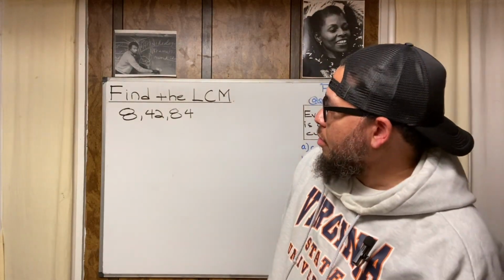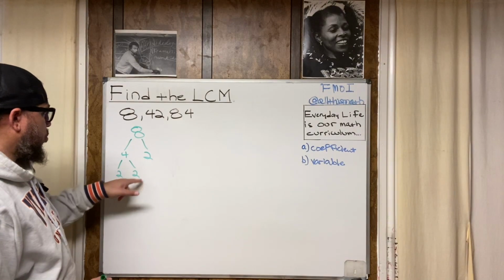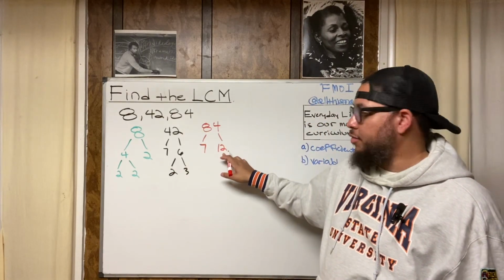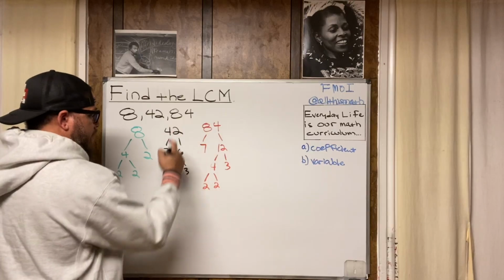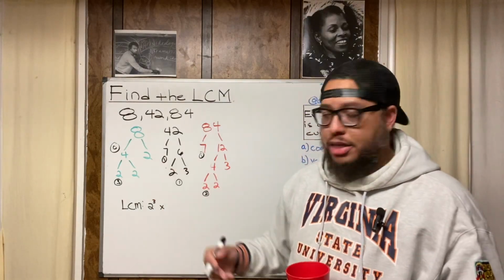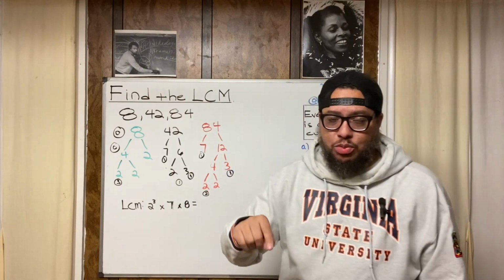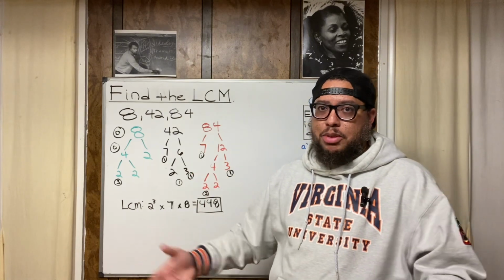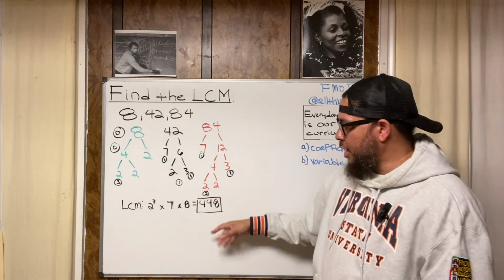How To Find the LCM From Prime Factorization!!!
In this video Professor Parker shows how to use prime factorization to find the LCM of three numbers.

Find the LCM.
8, 42, 84